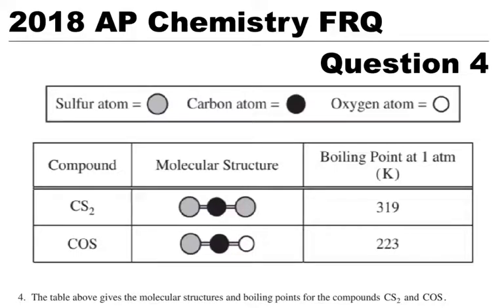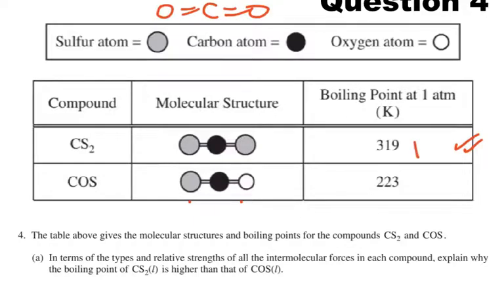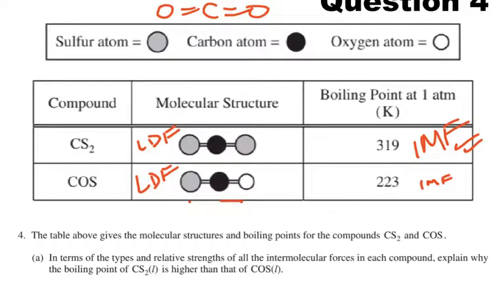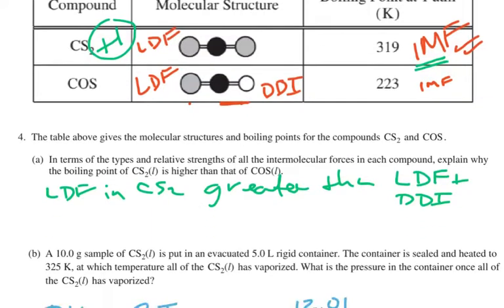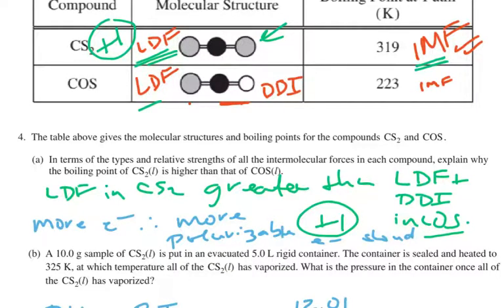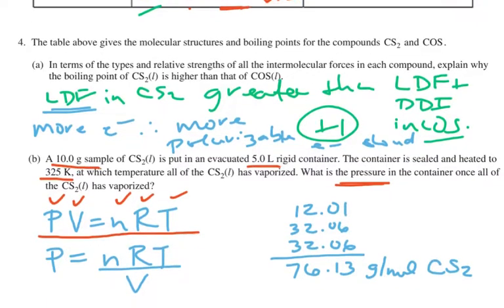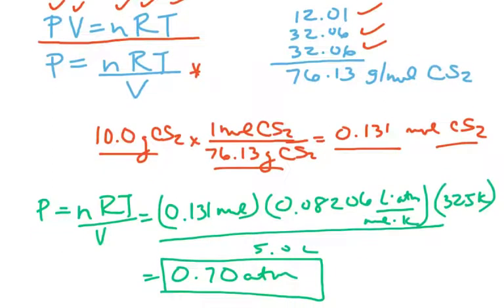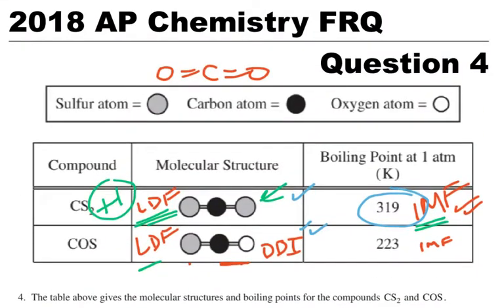2018 AP Exam FRQ#4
I work through this 4-point question and think out loud.